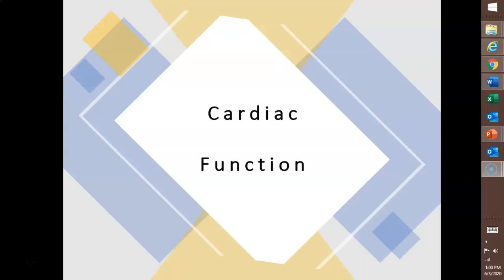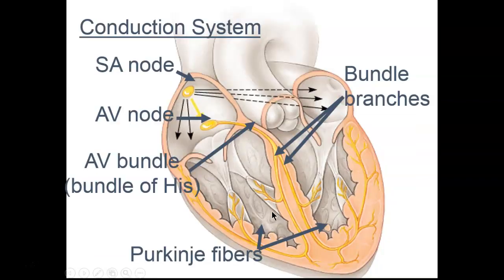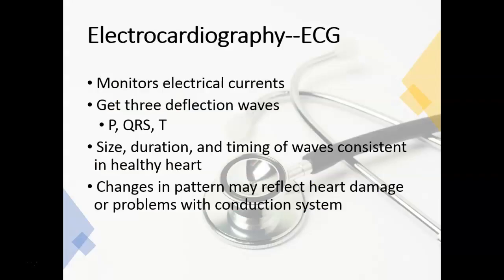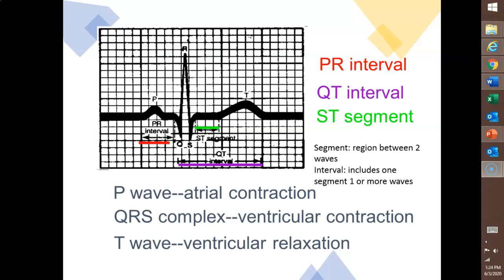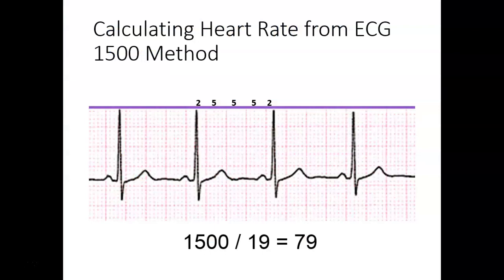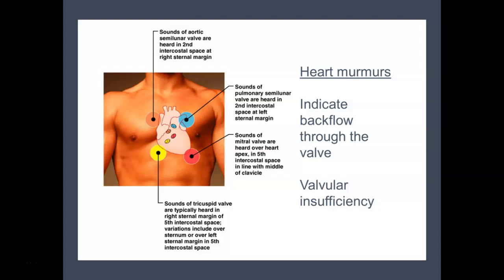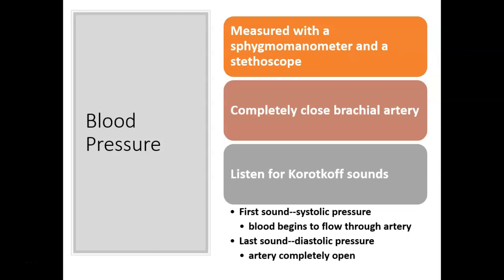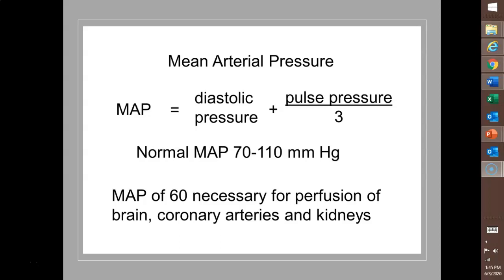Lab Cardiac Function